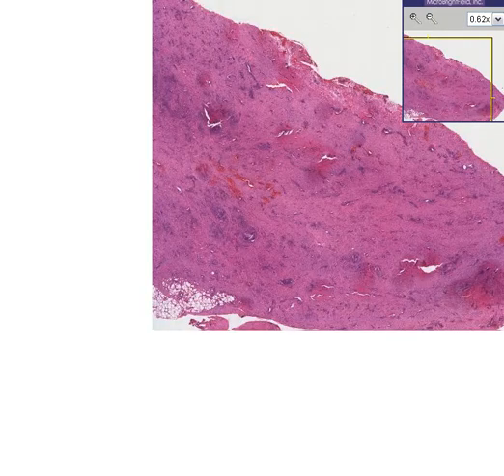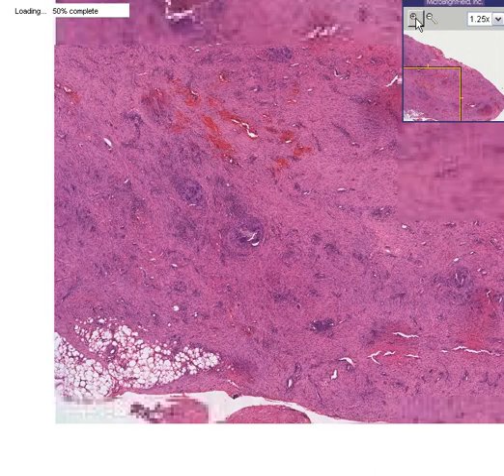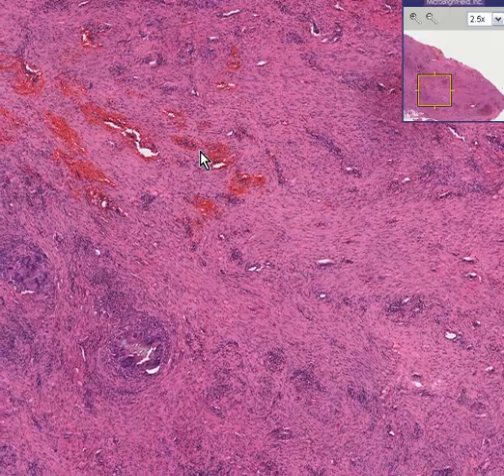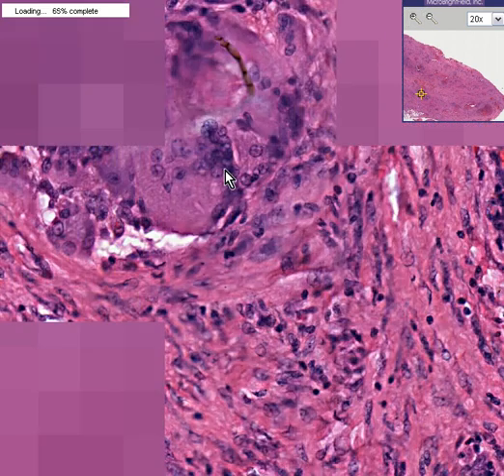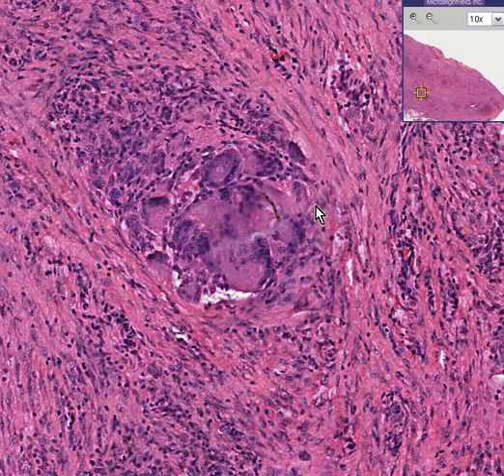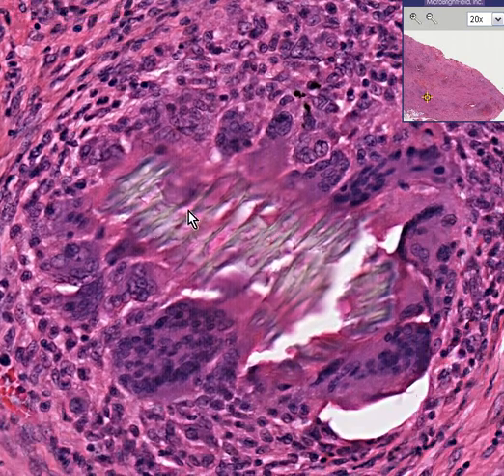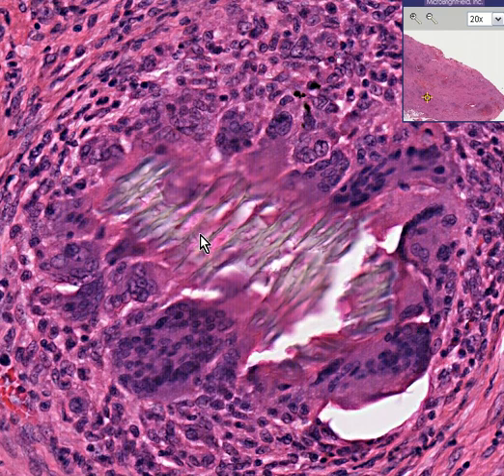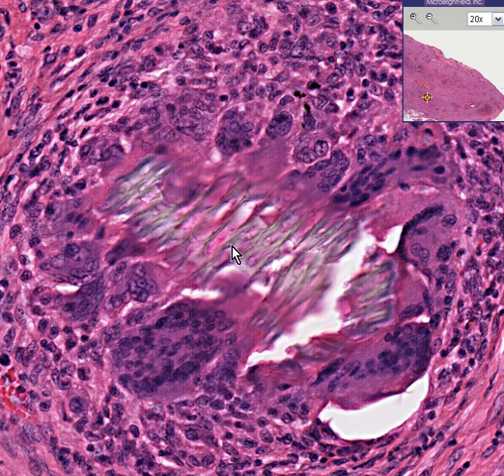Histopathology Soft tissue --Foreign body reaction